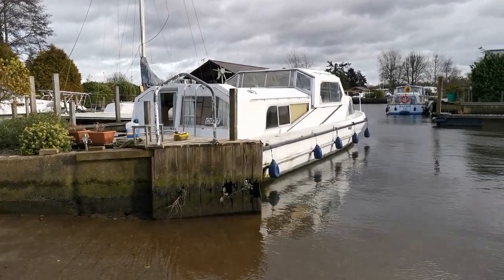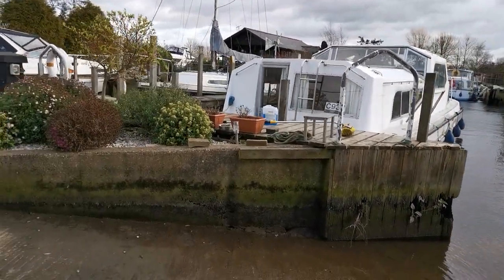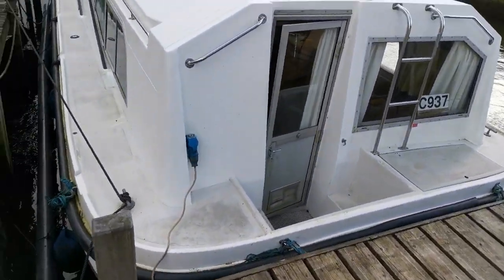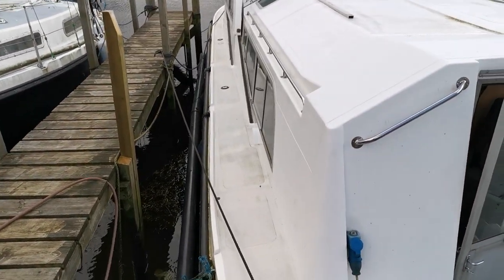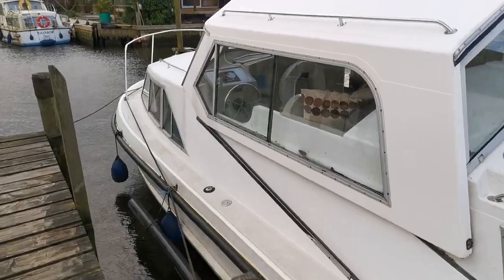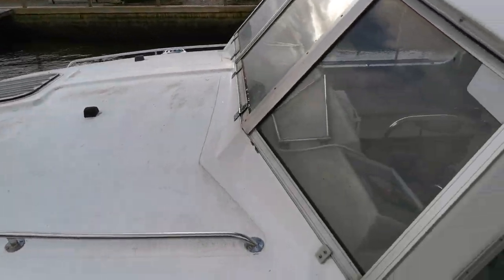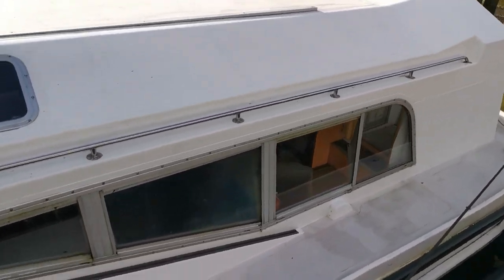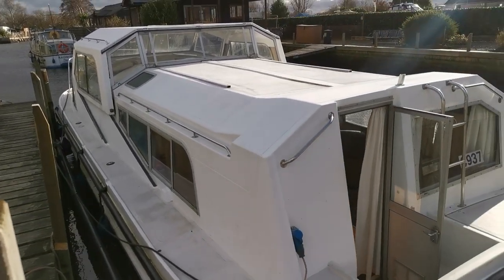Alpha 35 - Boatshed - Boat Ref#310744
Alpha 35 for sale with Boatshed Norfolk Photos and video taken by Boatshed Norfolk